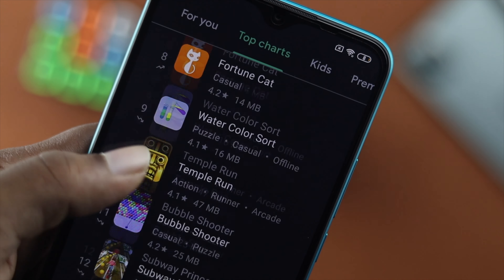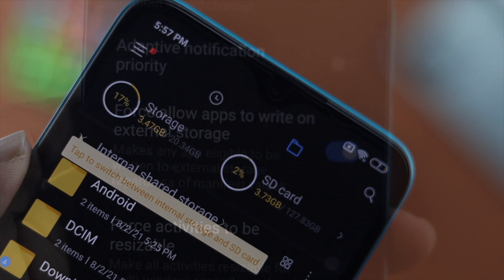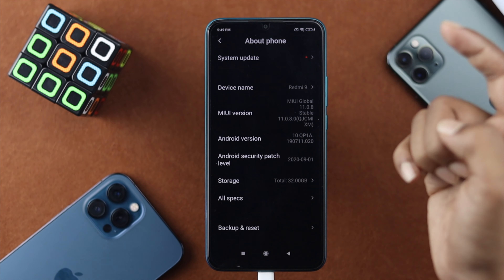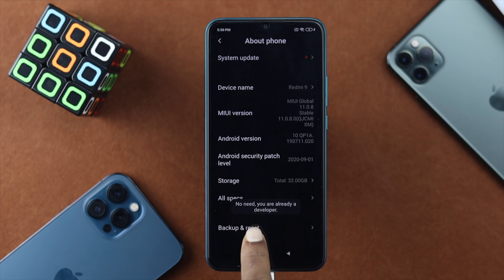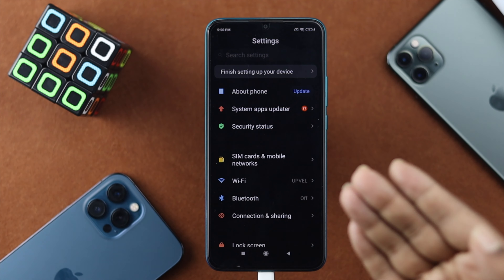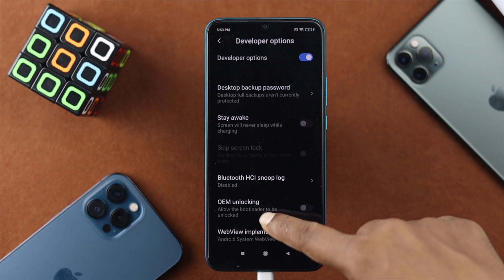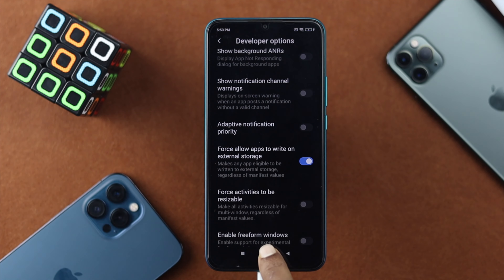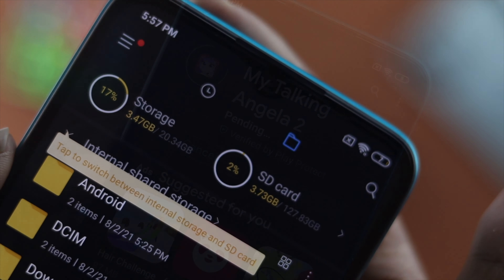Redmi How to Install Apps in SD Card from the Play Store!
Looking for a way to Install Apps on SD cards from the play store on the Xiaomi Redmi smartphone? Check out this video for an easy way to install apps on Xiaomi Redmi Note 9 Pro 5G, Redmi Note 9T, Redmi Note 8 Pro, Redmi Note 7 Pro.

0:00 Opening
0:17 Install Apps on SD card on Xiaomi Redmi
1:19 Ending